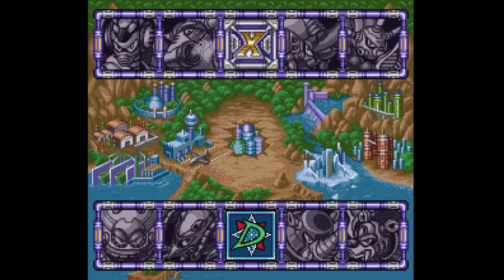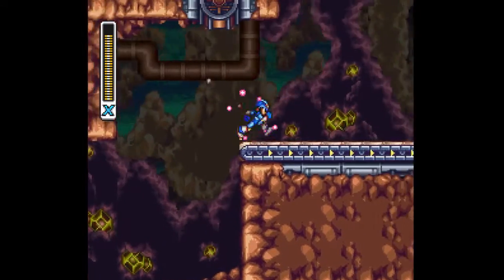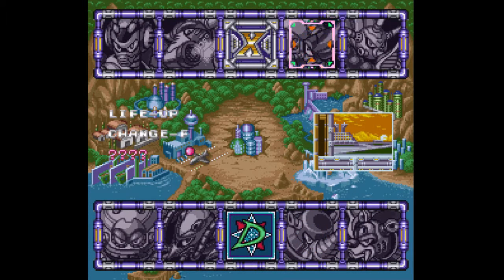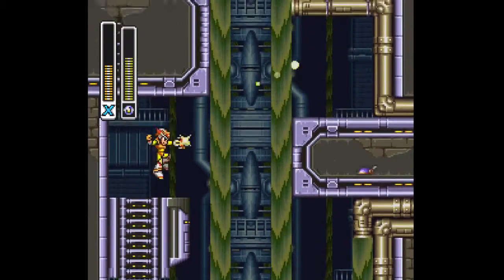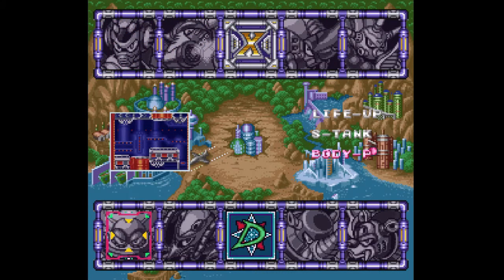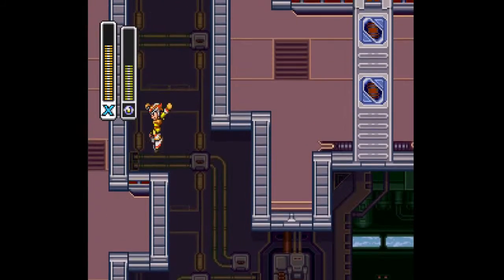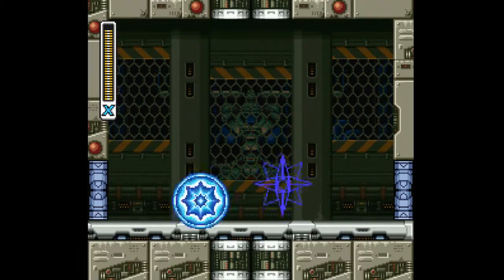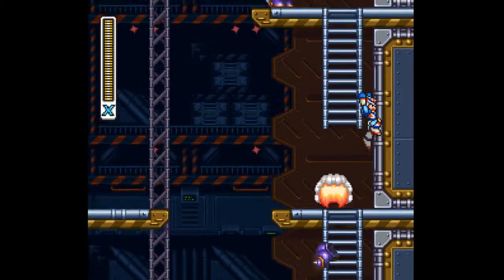Mega Man X3 - Episode 05 - Never Give Up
As usual in a MMX game, we go back to look for lost power ups in the ol' final item rush, but how far can our memories guide us?